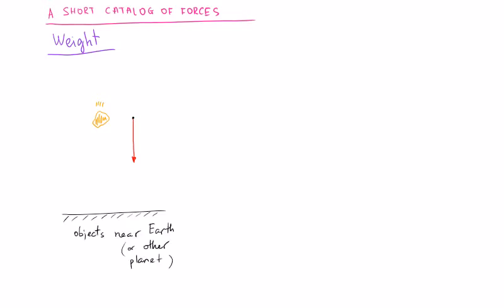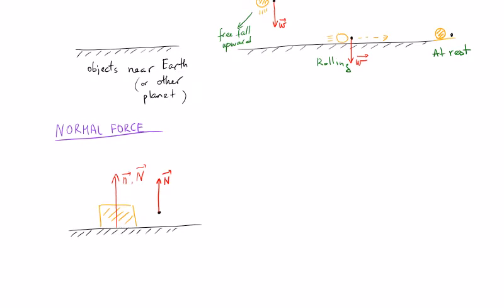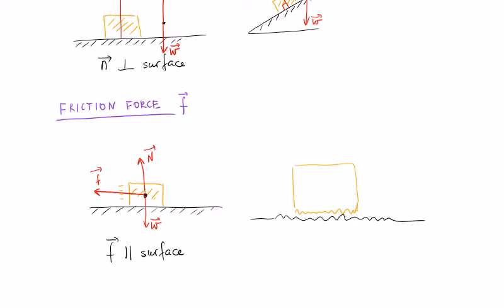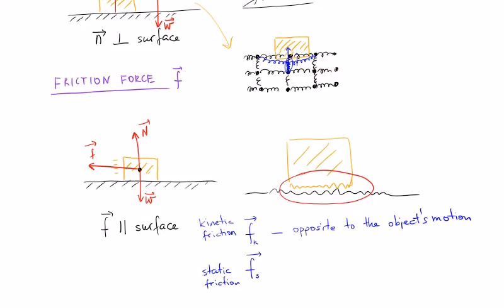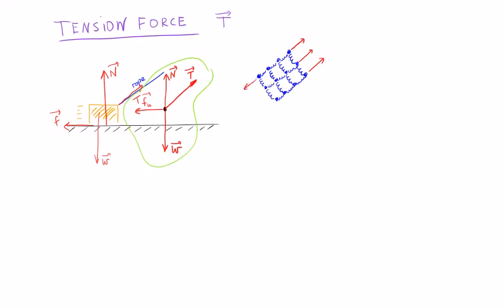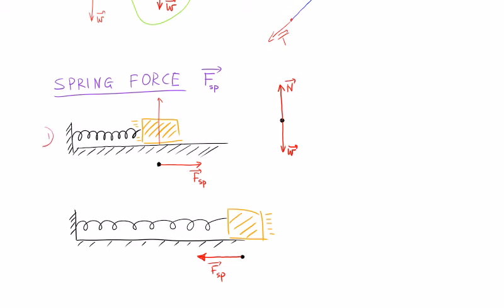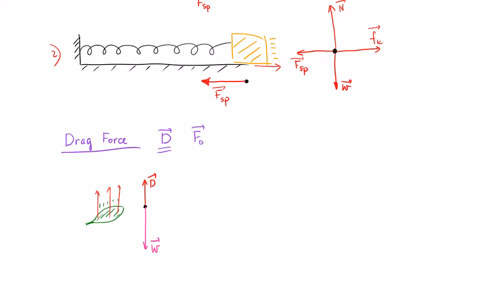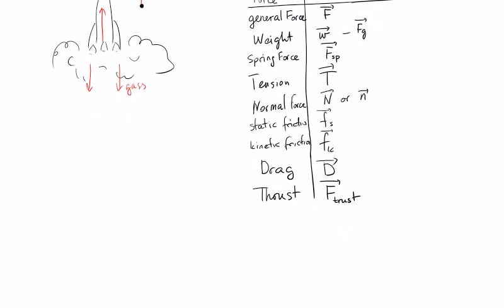A short catalog of forces